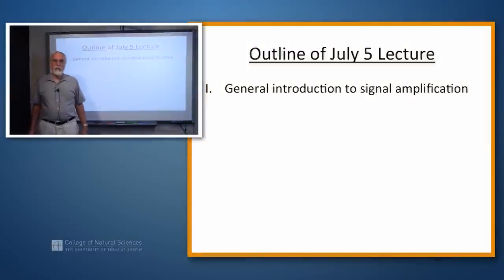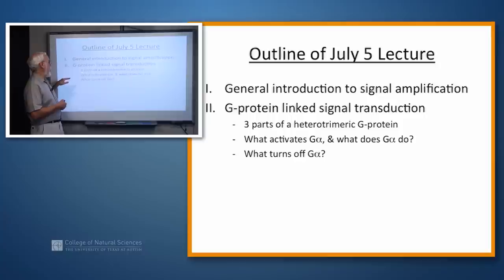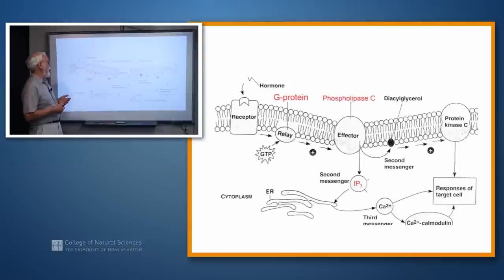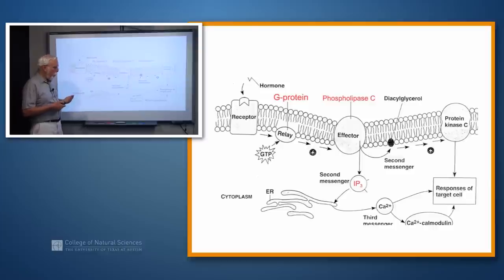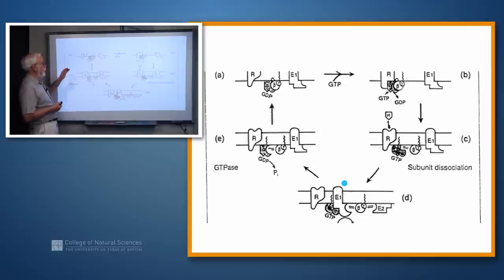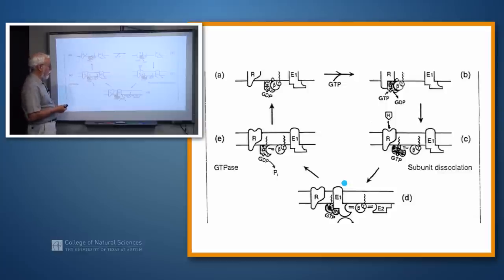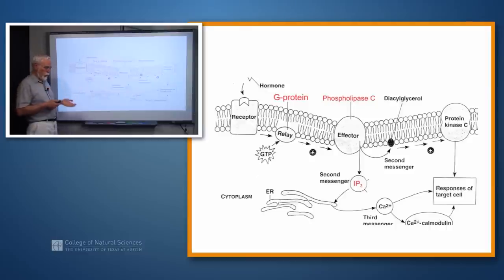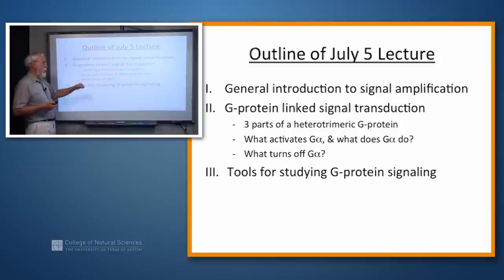July 5 - BIO 305F Lecture